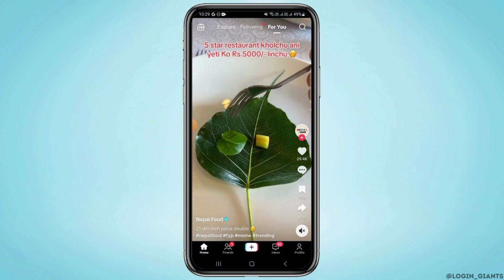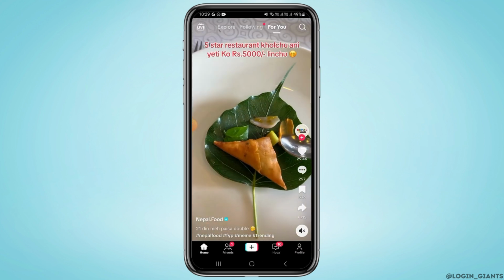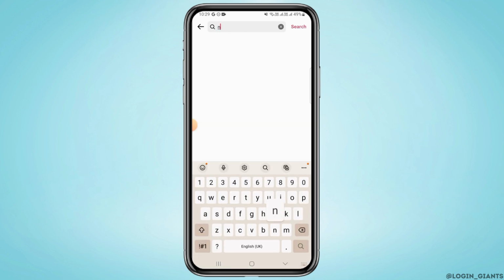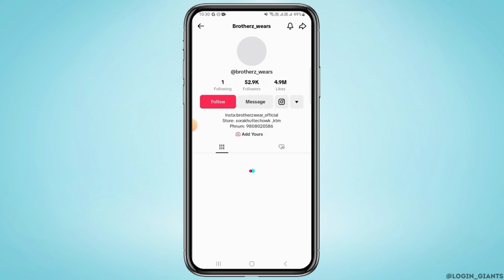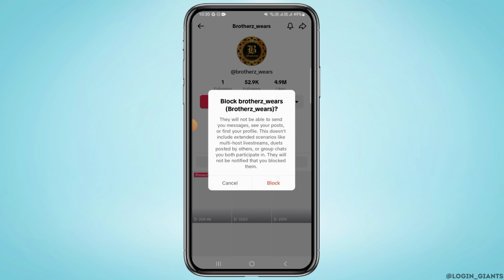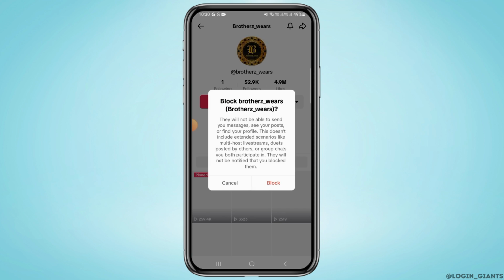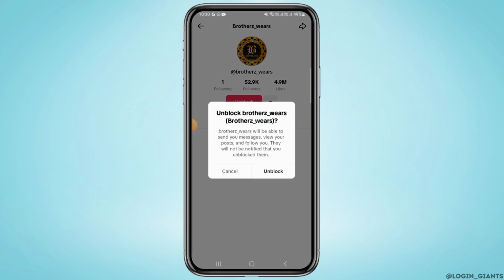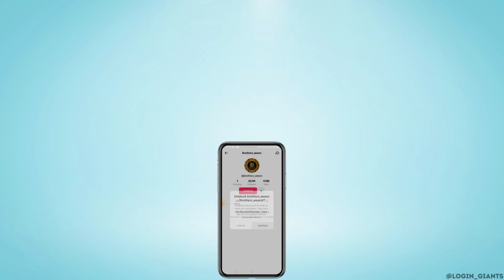How to Block Someone on TikTok - 2023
Need to block someone on TikTok? This simple 2023 tutorial shows you how. Keep your TikTok experience positive and focused on what matters to you! 🚫📱

Want to block someone who's causing trouble? Join us as we walk you through the uncomplicated steps of blocking a user on TikTok. Say goodbye to unwanted interactions and keep your TikTok world just the way you want it.

Stay updated with our uploads by hitting the bell icon. Questions or thoughts? Drop a comment – we're here to enhance your TikTok journey in 2023! 🚫📱

Chapters:
00:00 Introduction
00:06 Blocking Someone on TikTok (2023)